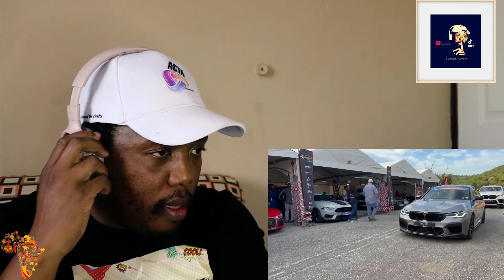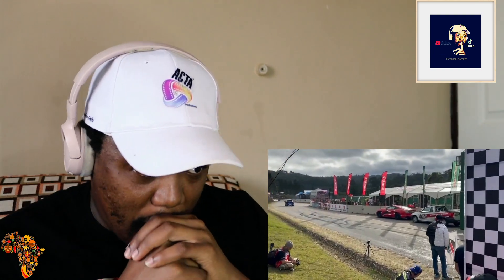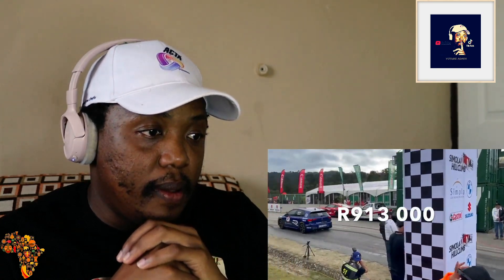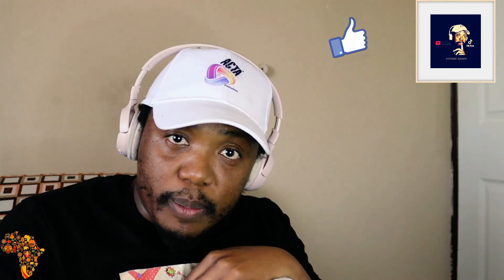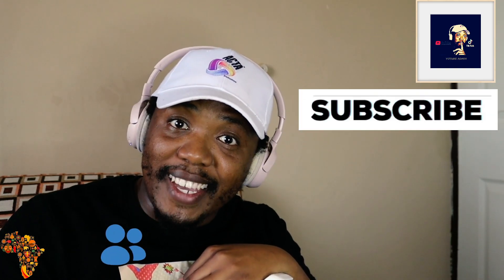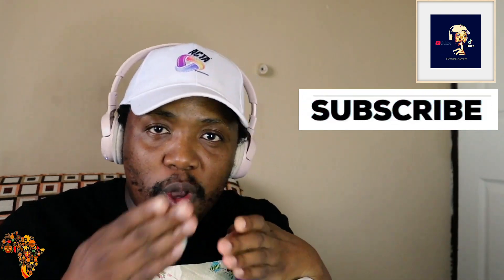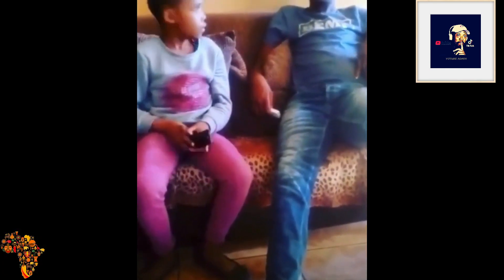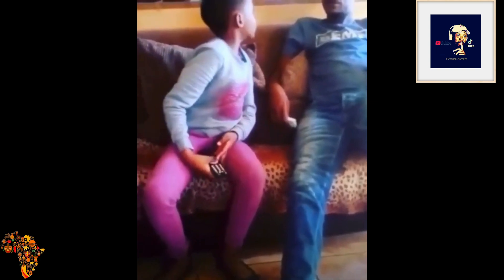Cars We Can't Afford | Simola Highlights | Muzi Sambo | Reaction 🇿🇦